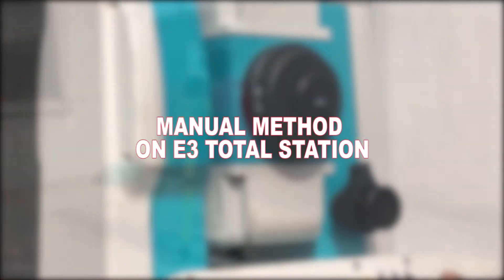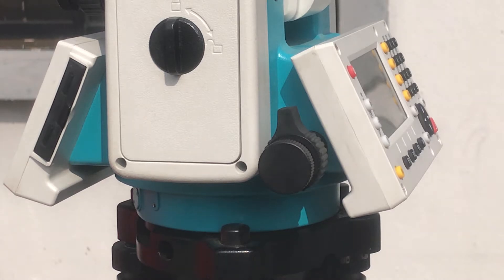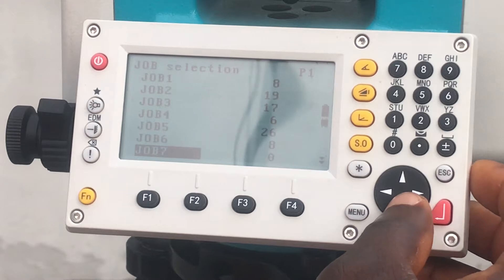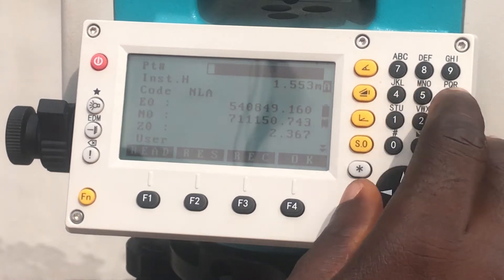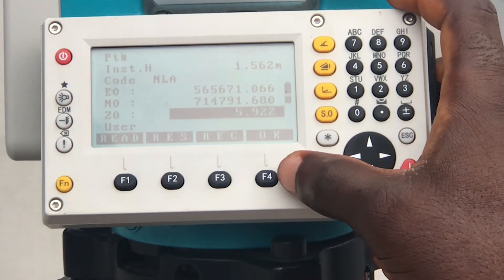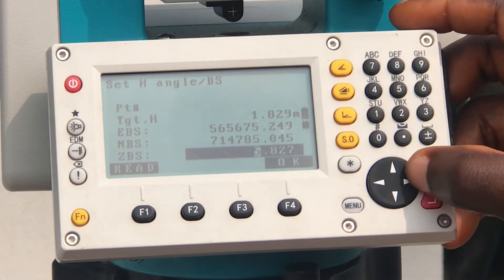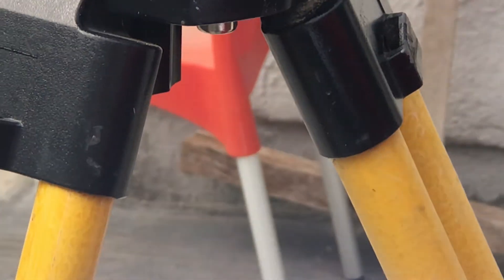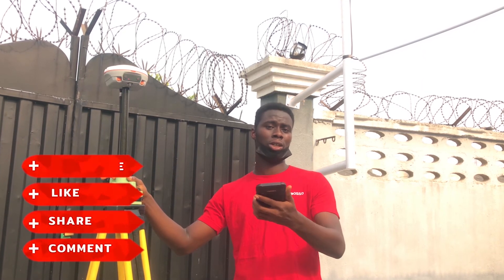ESURVEY E3 TOTAL STATION TUTORIAL - COORDINATE METHOD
HOW TO USE THE ESURVEY E3 TOTAL STATION IN COORDINATE SURVEY MODE